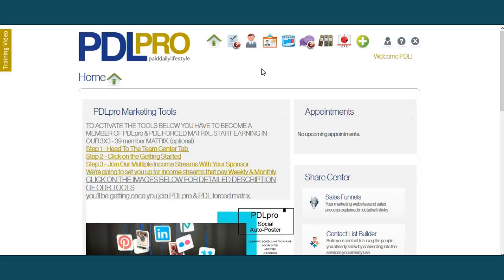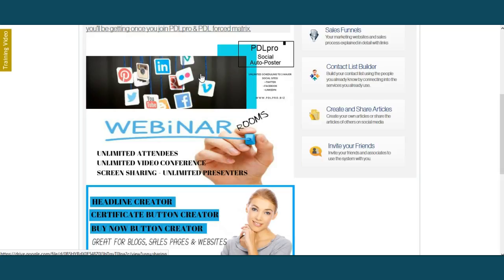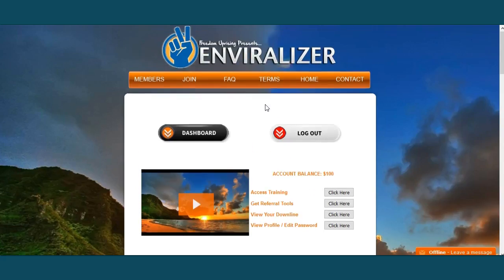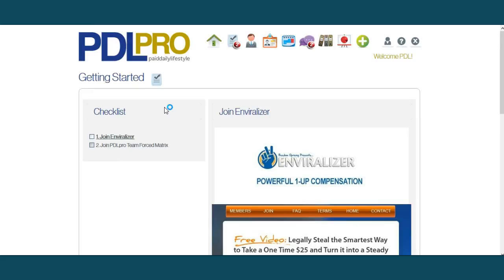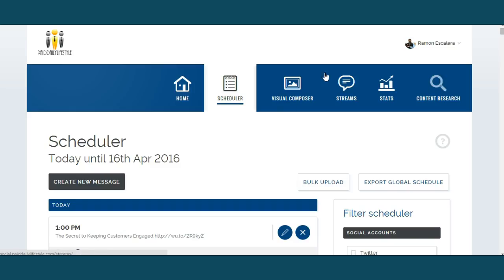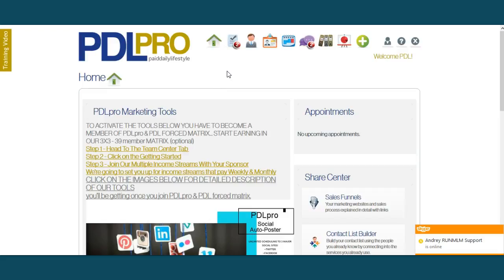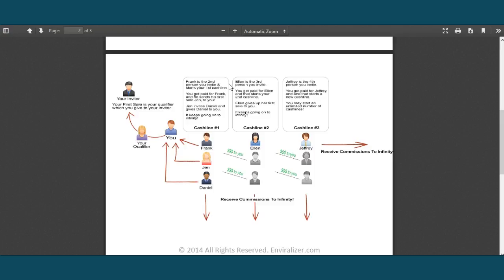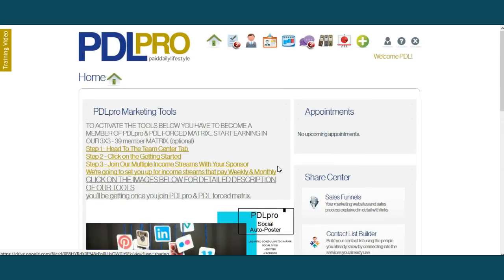Enviralizer Week #1 Review 800% GROWTH!!